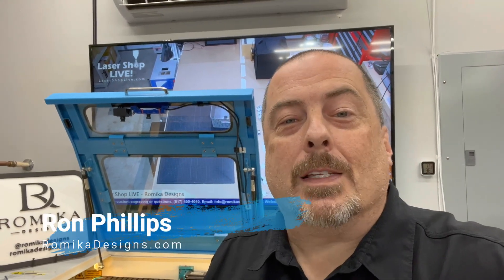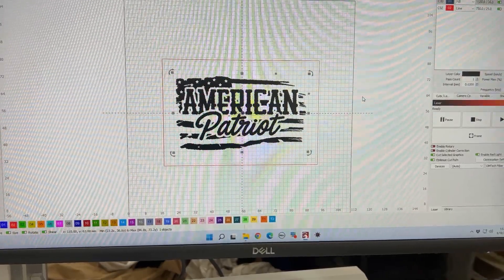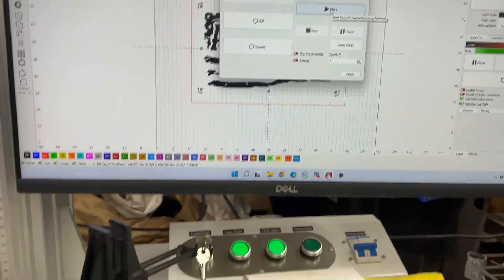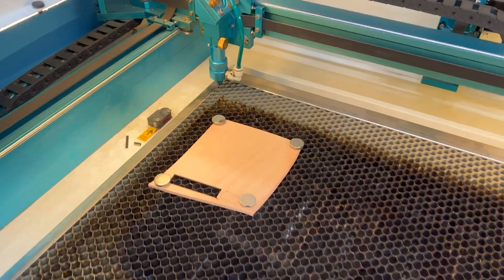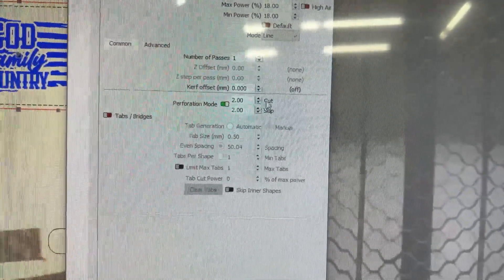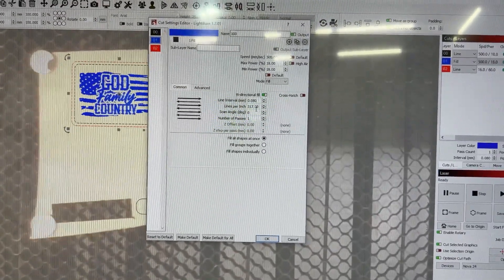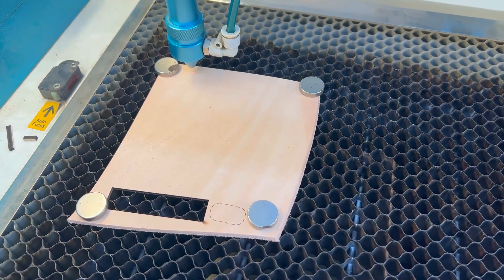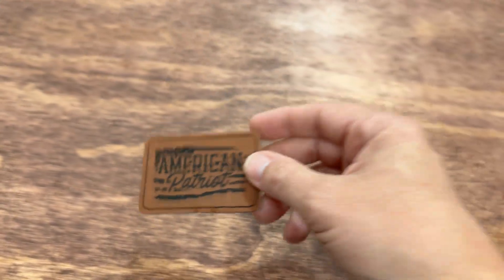Learn How to Engrave Leather and Leatherette on Your Fiber and CO2 Lasers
Learn to Engrave Leather and Leatherette on your Fiber Laser or CO2 Laser. Settings and Tips included.

We're engraving and cutting Veg-Tan Leather and Leatherette hat patches on the OMTech 30 Watt Fiber Laser and the Thunder Laser Nova 24 60 Watt CO2 Laser.

We're a laser engraving and custom laser creations company based in the Dallas/Fort Worth area, but wanted to support our fellow laser makers with this channel where we can all learn something new. You can catch us out here most days working on projects for our customers, but we'll have videos of other great makers doing knocking it out of the park for their customers as well

Find out more at RomikaDesigns.com or find us on the socials @romikadesigns.

🔴 OUR EQUIPMENT
✅ Thunder Laser Nova 24
✅ OMTech 30watt Cabinet Fiber Laser
✅ OMTech 30watt All-in-One Fiber Laser
✅ Knokoo FES150 Fume Extractor
✅ California Air Tools Ultra Quiet Air Compressor = 10020C
✅ Licensed Lightburn Software x 3

• Laser
• Laser Engraving
• Fiber Laser
• CO2 Laser
• Laser Shop
• Live Stream
• Laser Cut
• Gift Ideas
• Small Business